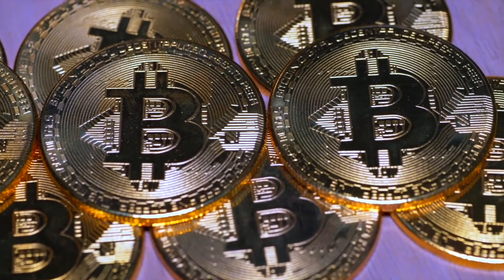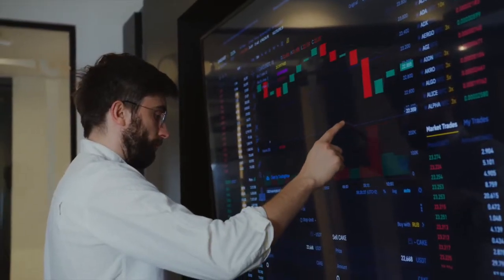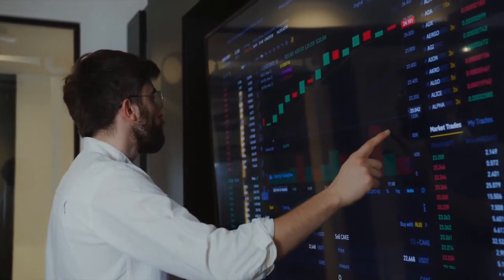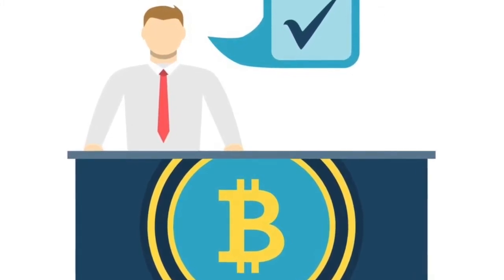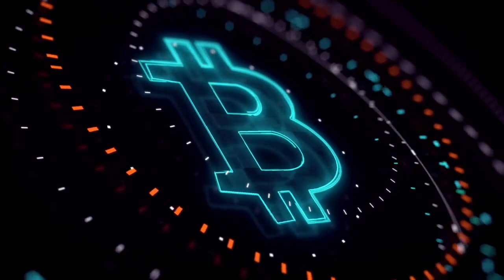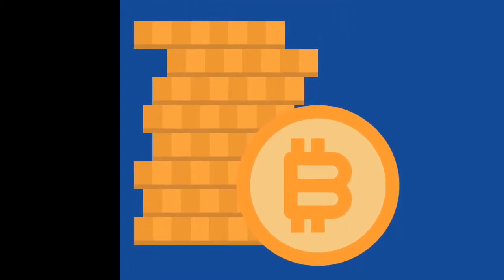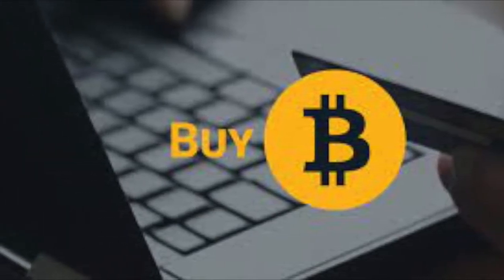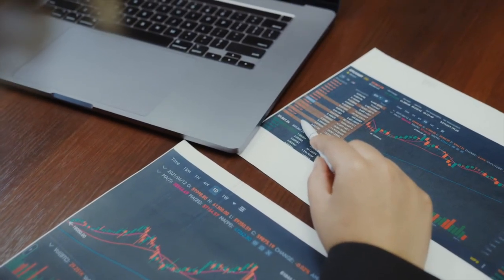How to Use Bitcoin? (Full information 2021)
How to Use Bitcoin

Bitcoin was the first digital currency to eliminate the middleman. By avoiding banks and payment processors, Bitcoin developed a decentralized, worldwide market that requires only an Internet connection and an investment of fiat currency (national currency) if you want to participate. To get started, acquire some Bitcoin from an online exchange. Then set up a digital wallet to store your Bitcoin. From that point, send your Bitcoin to the wallet of an individual or merchant if you want to use it to pay for goods or services. You can also save your Bitcoin as an investment or trade it for other cryptocurrencies on an online exchange.